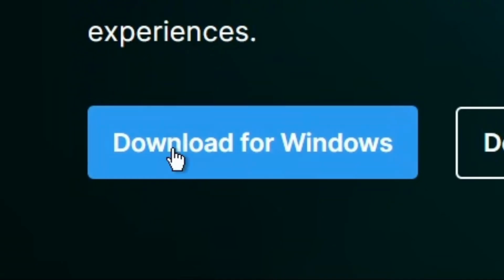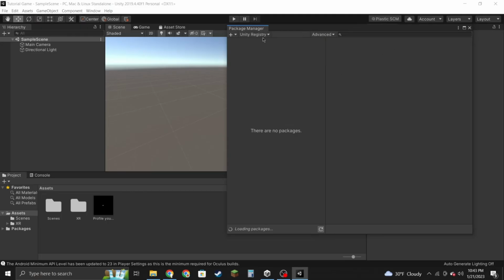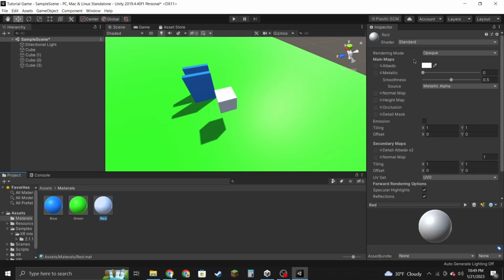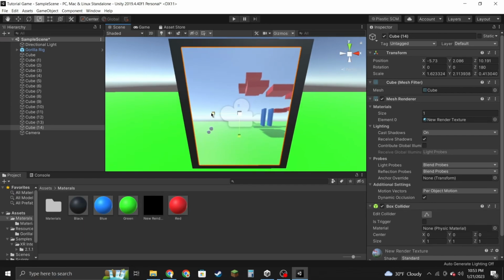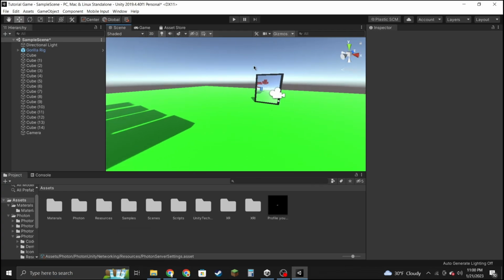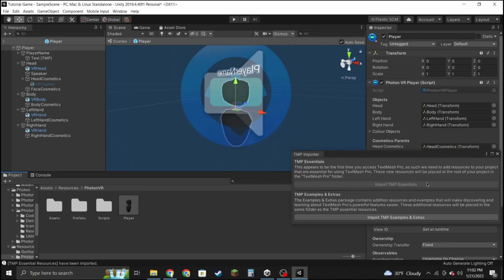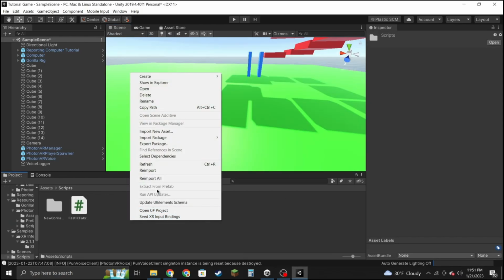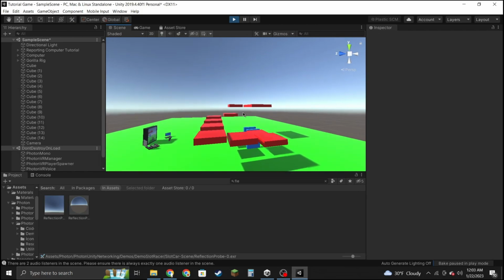Unity Download Tutorial - How to make a fanmade gorilla tag game - how to make a day and night cycle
original youtuber who done it first - @B.Awesome

Downloads -
Gorilla Rig -
If you want -
Teleporter -